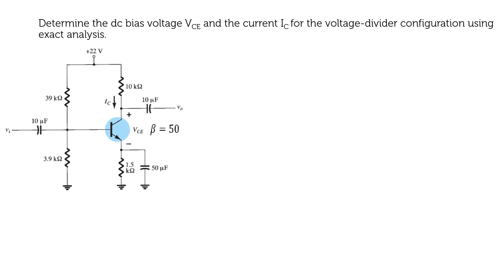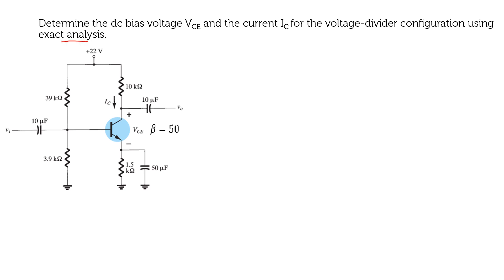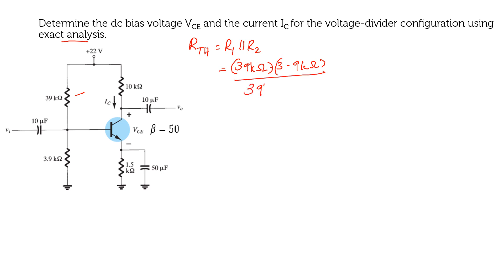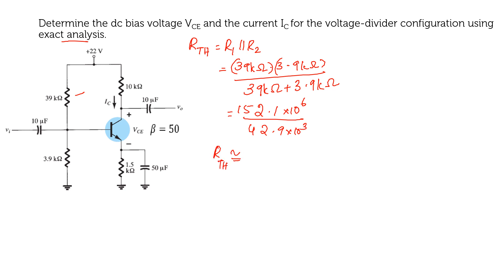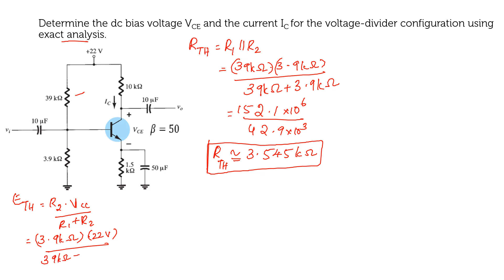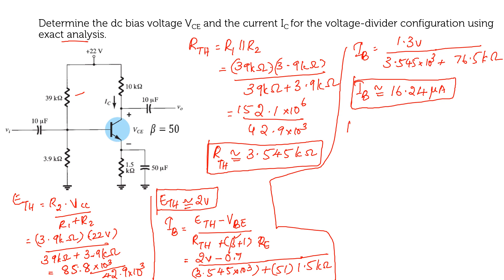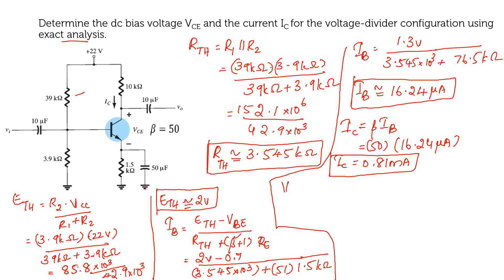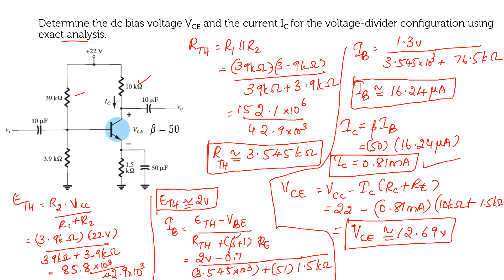Voltage Divider Biasing-Exact Analysis-Problem:Few Minutes Learning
Voltage Divider Biasing-Exact Analysis-Problem:
Lets make learning simpler using Few Minutes Learning with Dr.Sajithra Varun S